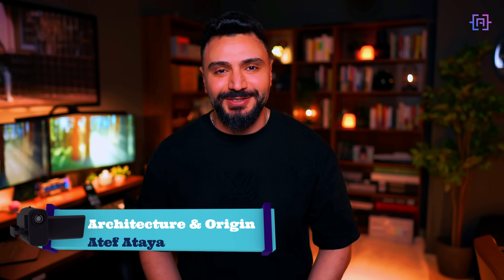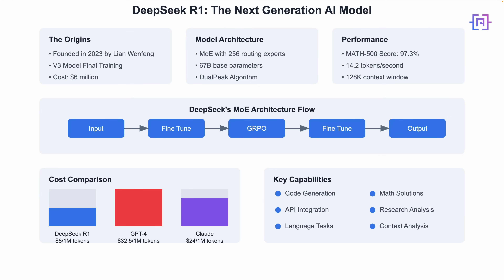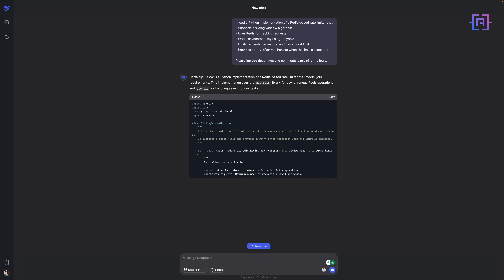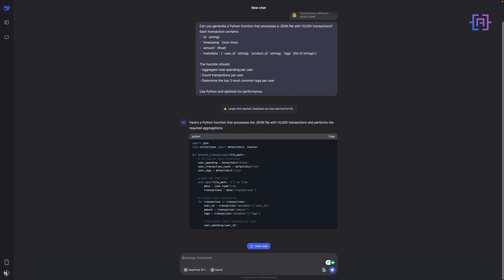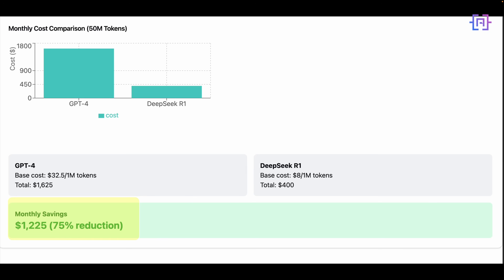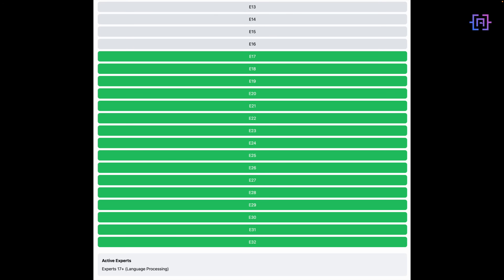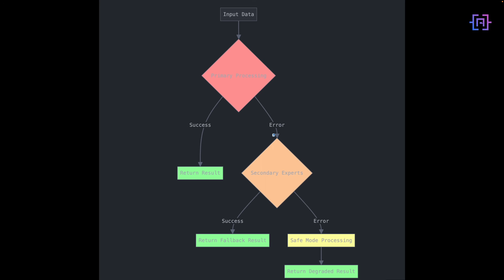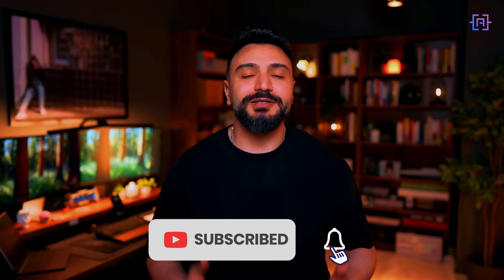DeepSeek R1 Full Tutorial: The AI Model You NEED to Know! | GPT-4 Alternative?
DeepSeek R1 is making waves in the AI world! But is it really a GPT-4 alternative? In this full tutorial, I take you through everything you need to know about DeepSeek R1—its architecture, performance, cost efficiency, limitations, and real-world use cases.

💡 What you’ll learn in this video:
✅ How DeepSeek R1 works (Mixture of Experts & DualPeak Algorithm)
✅ Reinforcement Learning (RLHF) & how it improves responses
✅ AI performance benchmarks & speed comparisons
✅ Cost efficiency vs. GPT-4 & real-world applications
✅ Limitations & whether it’s ready for production

📌 Chapters for Easy Navigation:
0:00 - Introduction
0:54 - DeepSeek R1 Architecture & Origin
01:56 - DeepSeek R1 Reinforcement Learning
02:25 - DeepSeek R1 Performance Metrics Deep Dive
06:40 - DeepSeek R1 Technical Demonstrations
07:56 - DeepSeek R1 Limitations
08:39 - Is DeepSeek R1 The Future of AI?